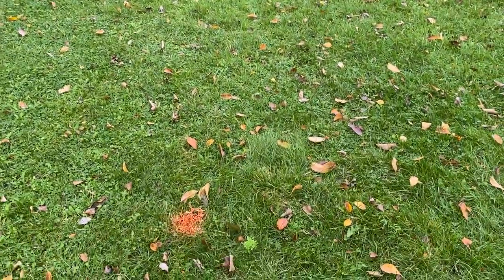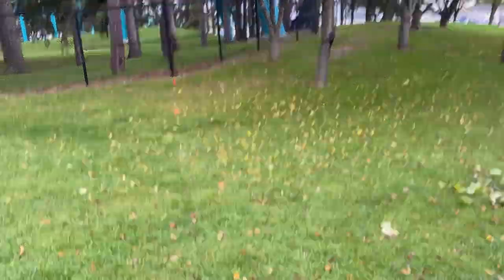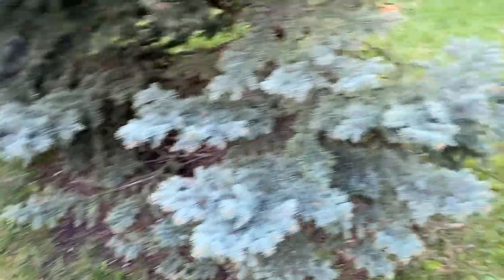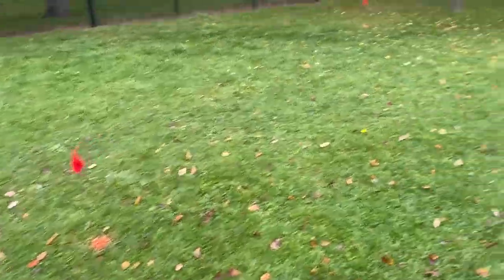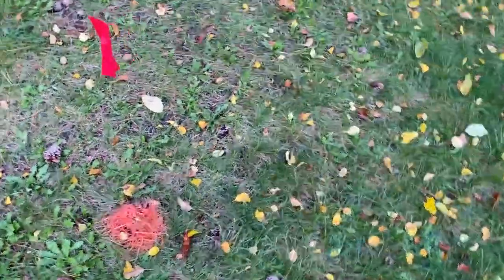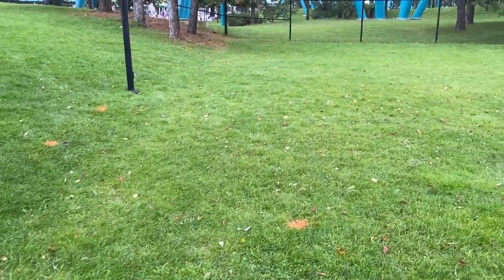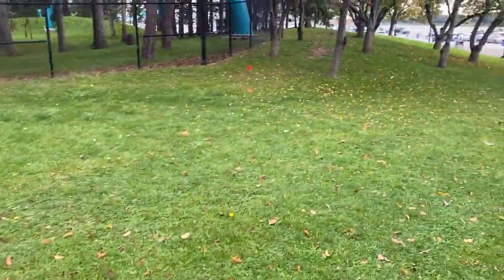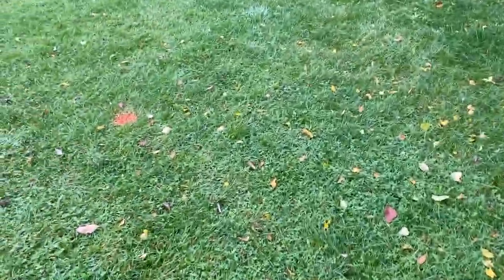Canada's Wonderland Mystery Construction Update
Construction signs have appeared in a new location at the park.